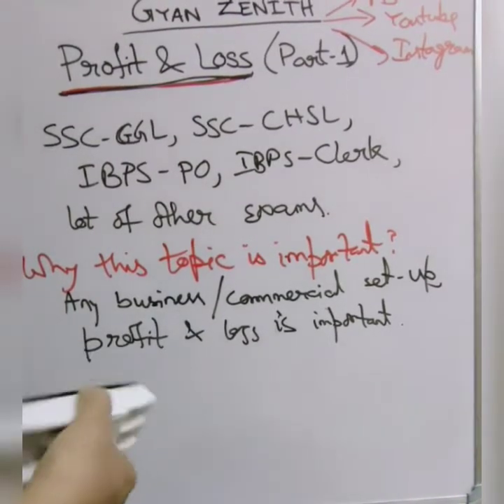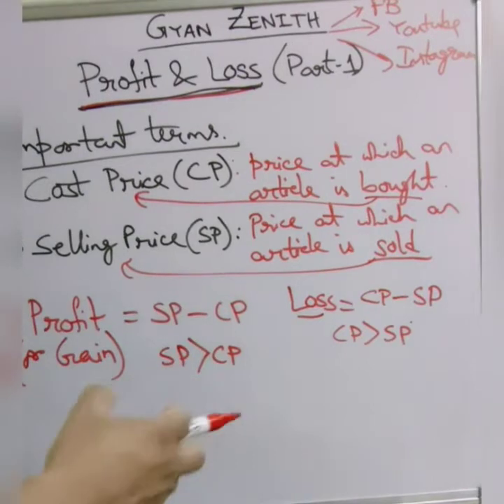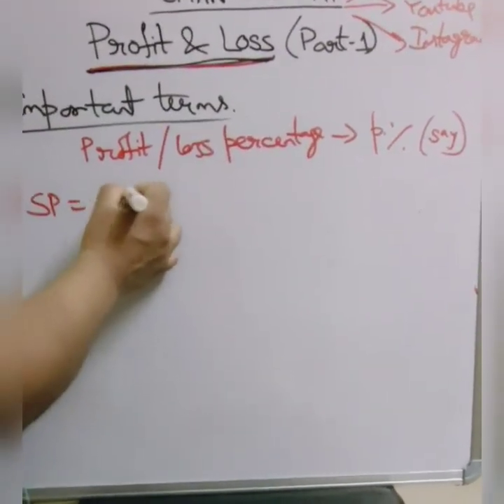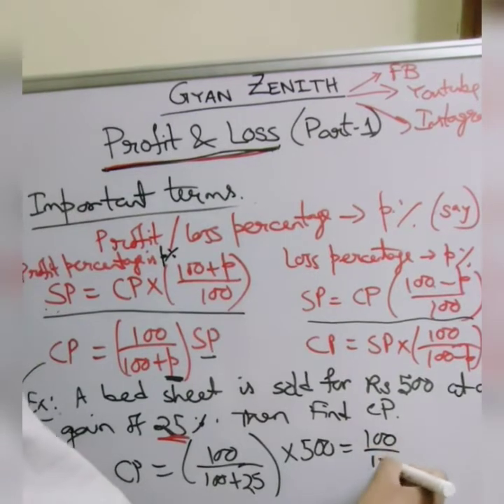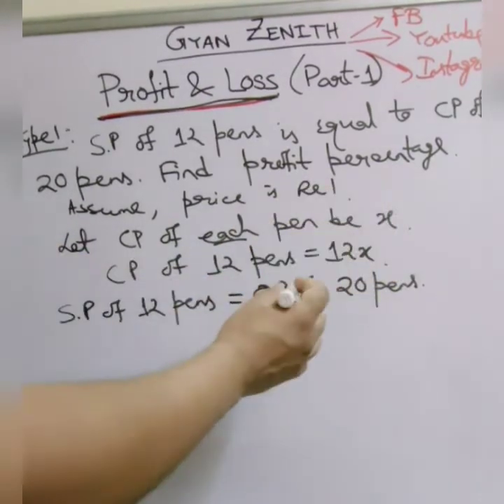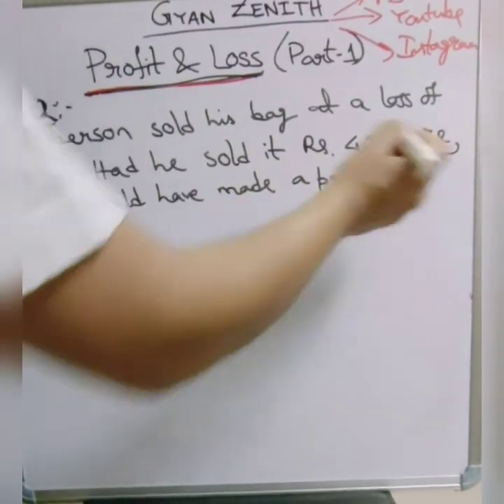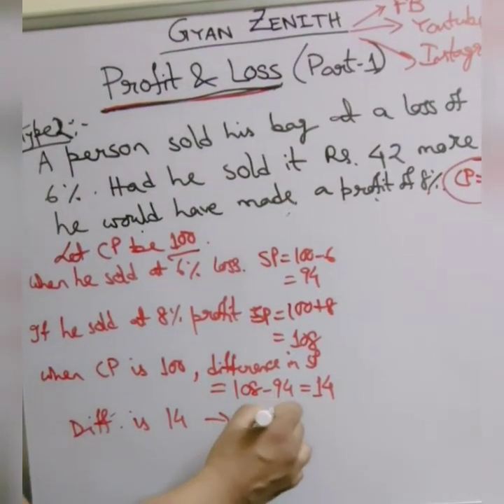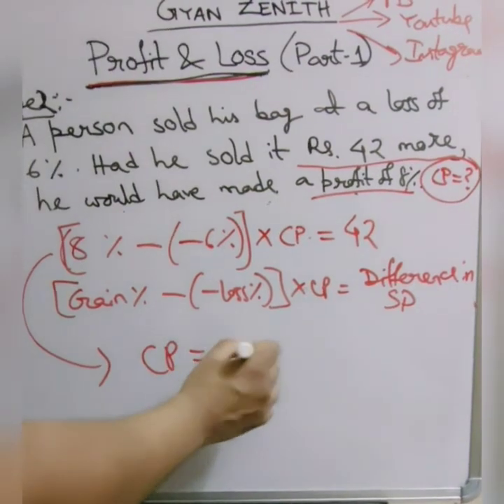Profit & Loss Part 1 _ Quantitative Ability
1st Part of Profit and Loss.. QA Conceptual Videos Series